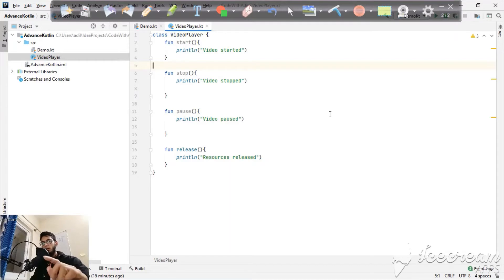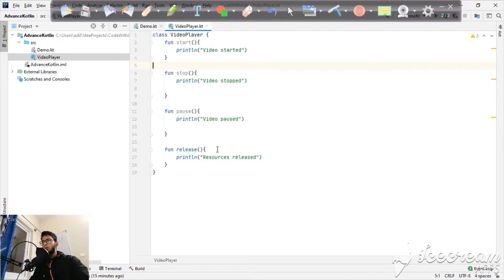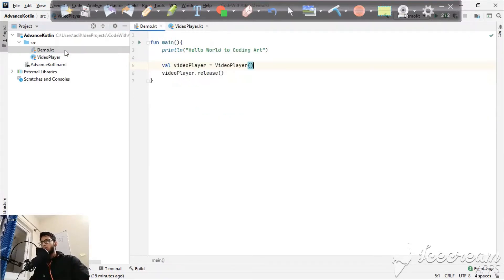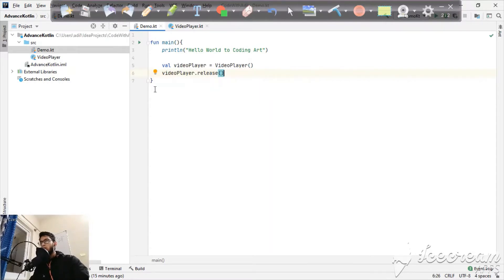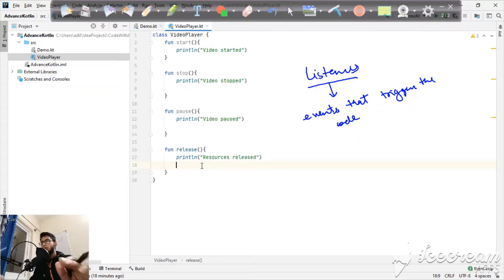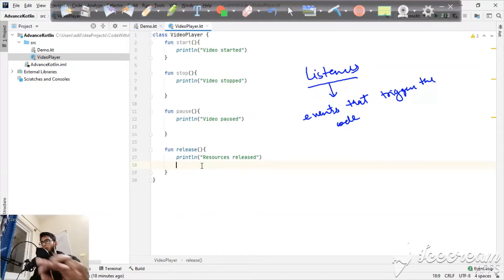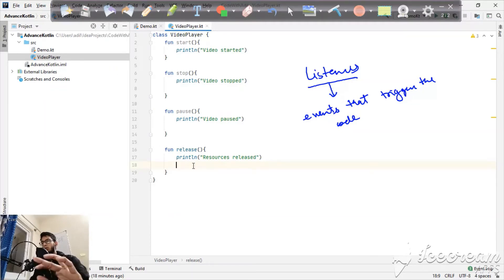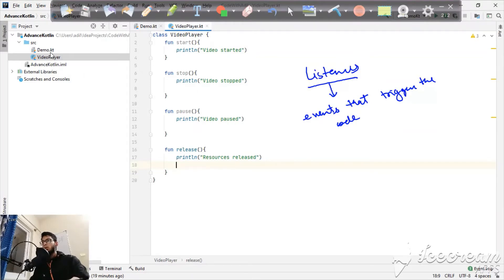Creating a custom listeners in Kotlin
Let's see how to create a custom listener in Kotlin with a very simple use case.